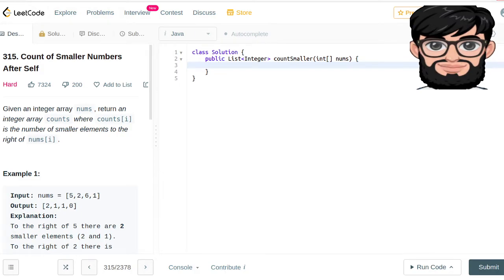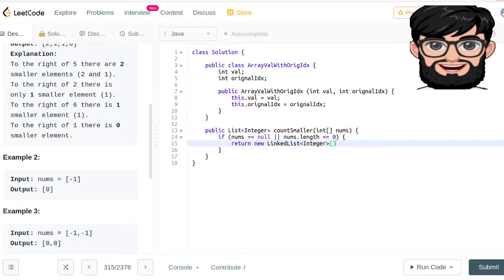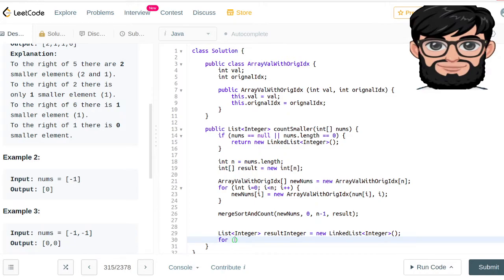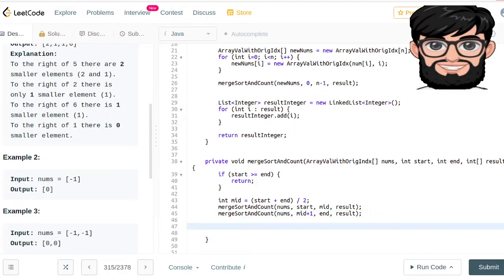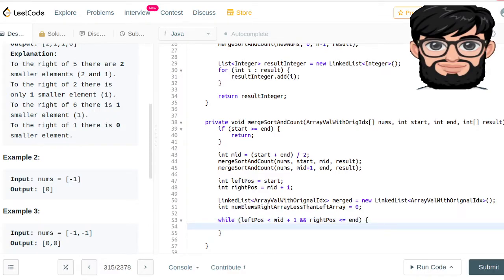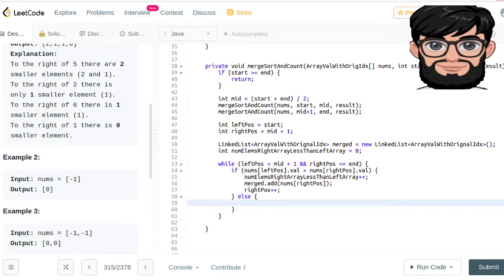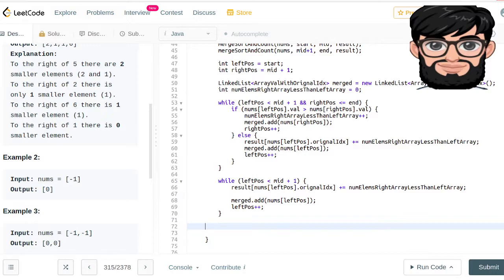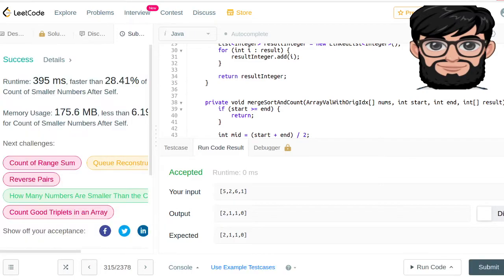Leetcode Question 315 "Count of Smaller Numbers After Self" in Java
Given an integer array nums, return an integer array counts where counts[i] is the number of smaller elements to the right of nums[i].

Example 1:

Output: [2,1,1,0]
Explanation:
To the right of 5 there are 2 smaller elements (2 and 1).
To the right of 2 there is only 1 smaller element (1).
To the right of 6 there is 1 smaller element (1).
To the right of 1 there is 0 smaller element.
Example 2:

Output: [0]
Example 3:

Output: [0,0]